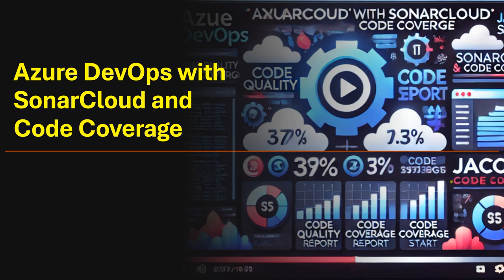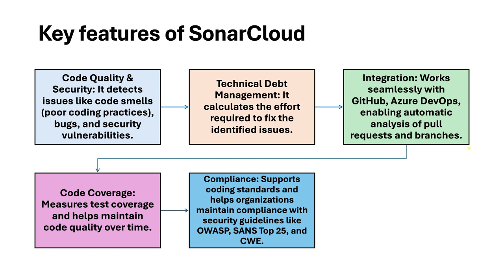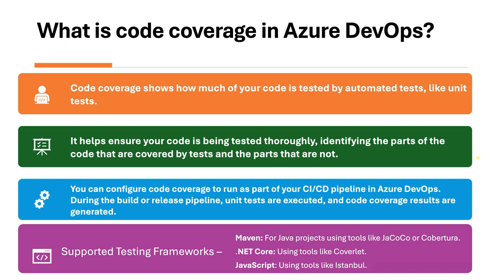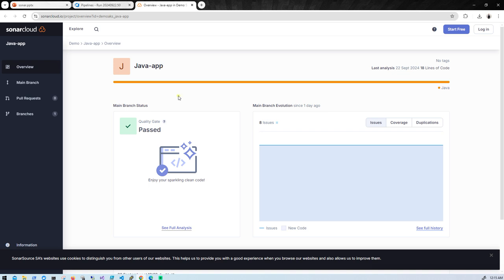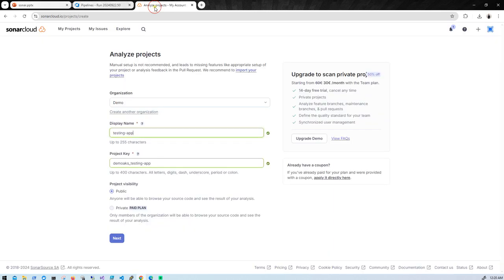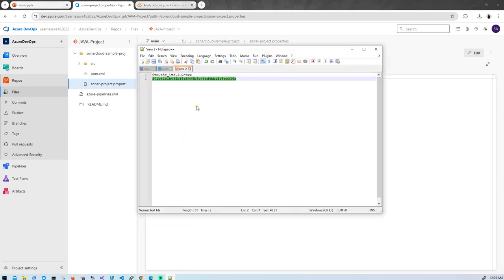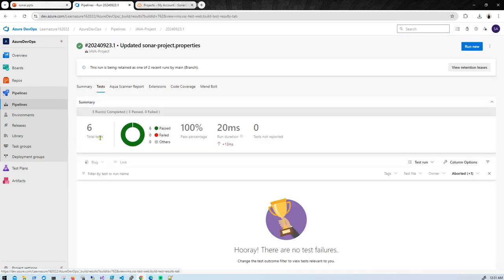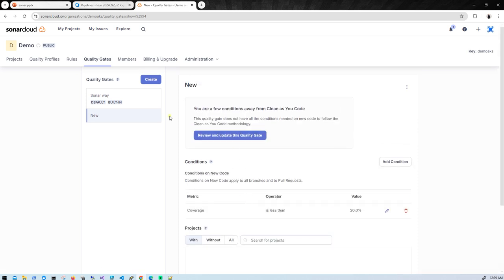Azure DevOps & SonarCloud: Code Coverage Integration (Step-by-Step Tutorial)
"In this tutorial, I’ll guide you through setting up Azure DevOps with SonarCloud to analyze code quality and measure code coverage. You’ll learn how to integrate SonarCloud into your CI/CD pipeline, understand the importance of quality gates, and ensure your code is well-tested. Whether you're a developer or DevOps engineer, this video will help you improve your development process and deliver better code.

Topics covered:
Setting up Azure DevOps pipeline
Integrating SonarCloud for code quality checks
Configuring code coverage in the pipeline
Understanding quality gates and how they impact your code